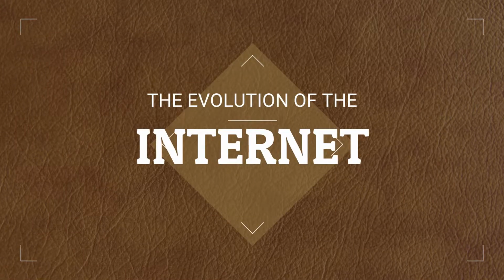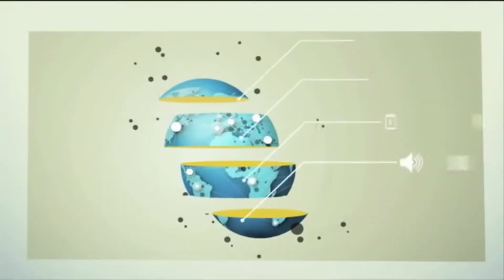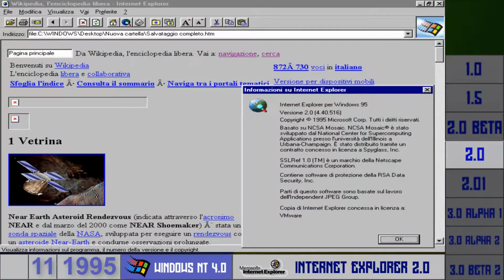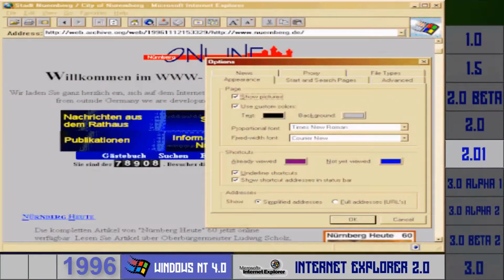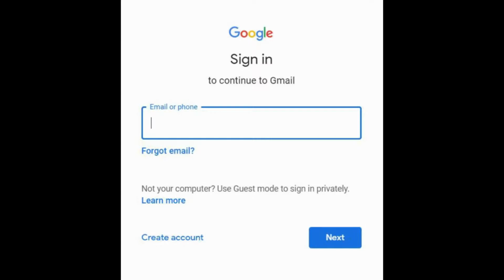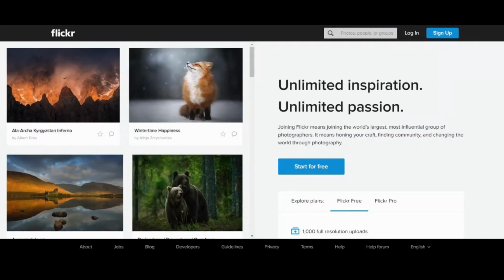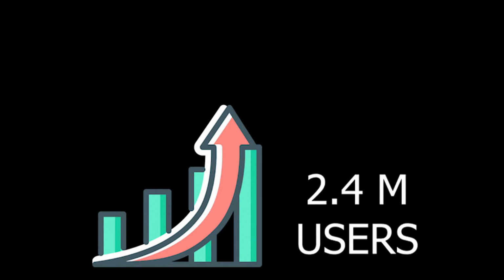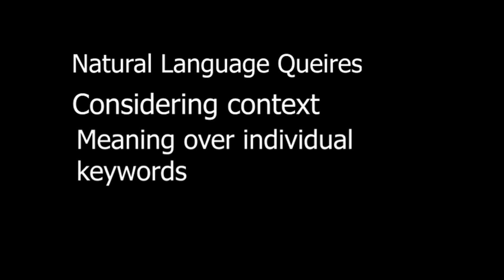The Evolution of the Internet ( Group 1 )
The Evolution Of the Internet
Group 1 ( I01 )

Members:
Legaspi, Juan Miguel
Marbibi, Ralph Daniel
Navarro, Jose Angelo
Ochoa, Emmie Rose
Rivera, Christel Joyce